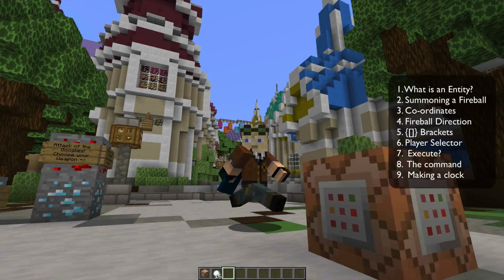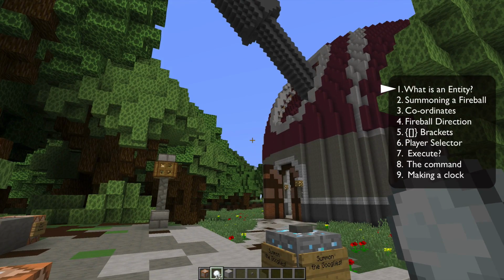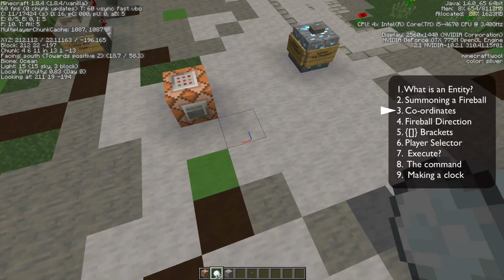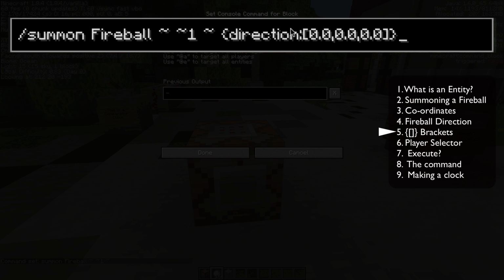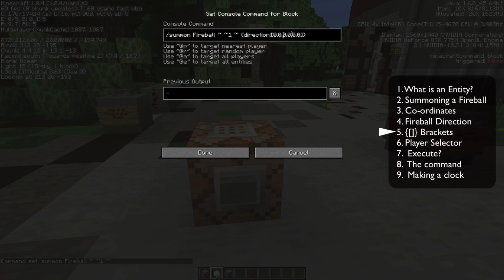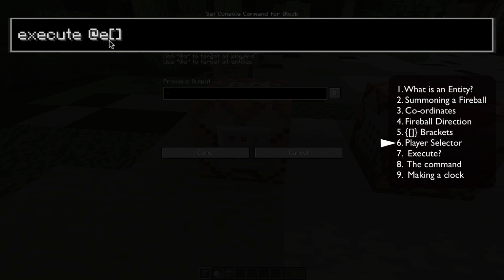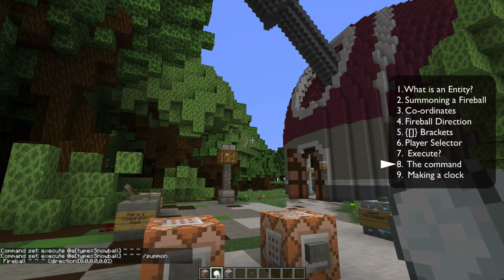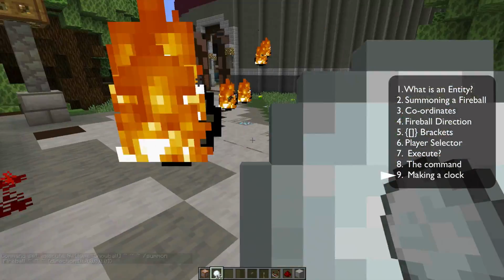Wonder Quest: How to make Wizard Keen's Fireballs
In this episode we explore the concepts behind how to turn a snowball into a fireball.

Command:
/execute @e[type=Snowball] ~ ~ ~ /summon Fireball ~ ~ ~ {direction:[0.0,0.0,0.0]}